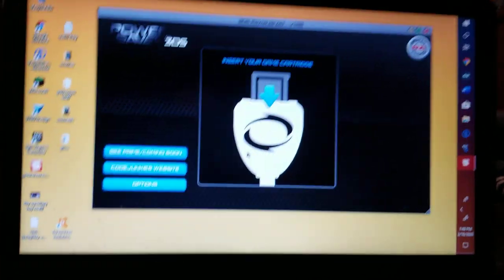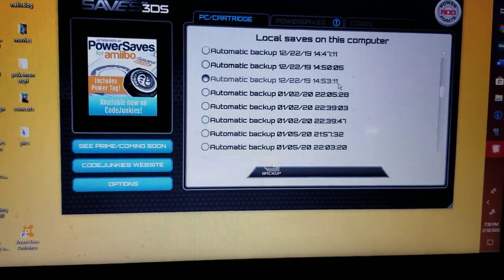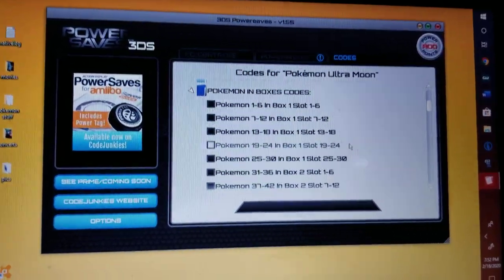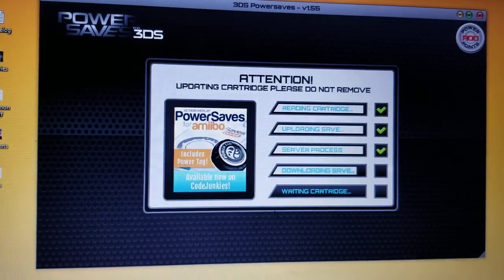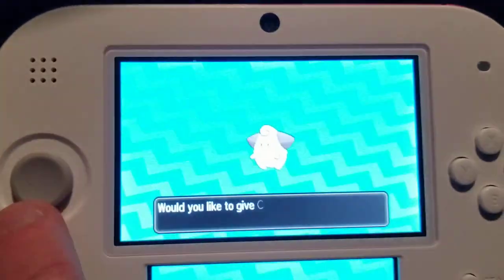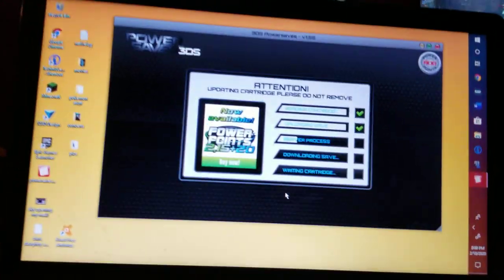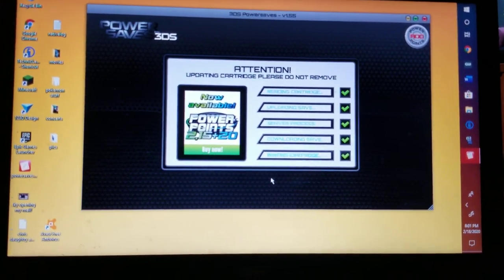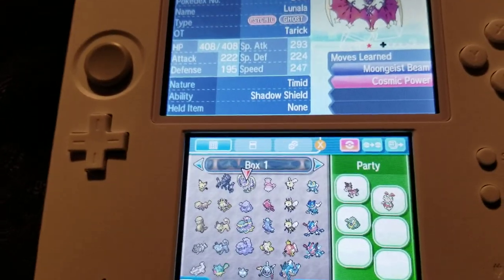How to get any pokemon using Powersaves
Like I said in the video, if we can get this video to 50 likes, I will do a livestream on my channel where I will give out free shiny pokemon on sword and sheild!